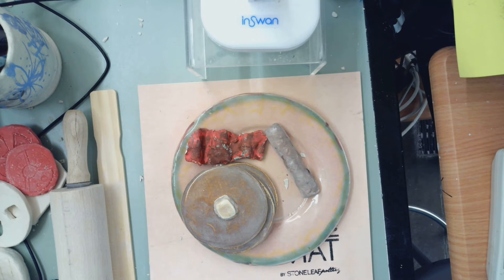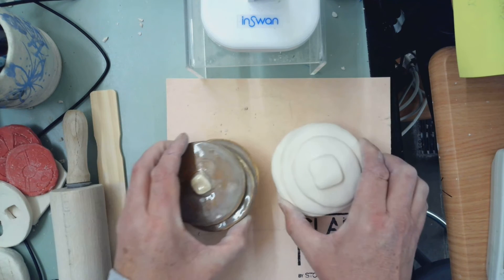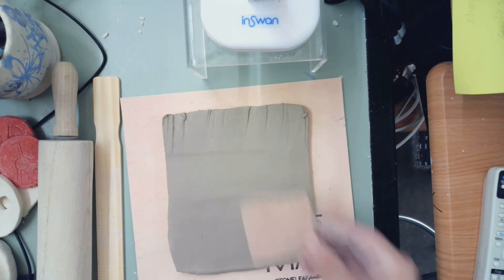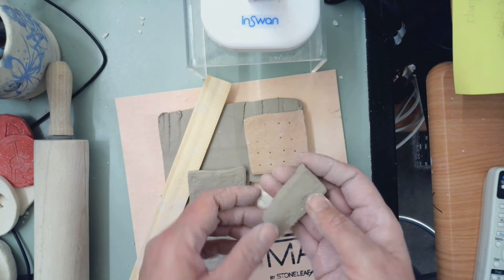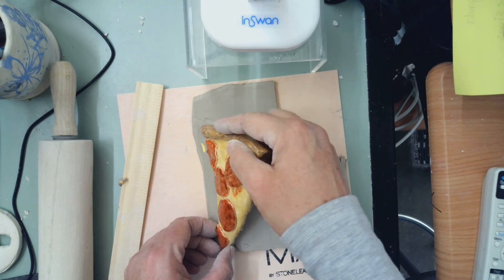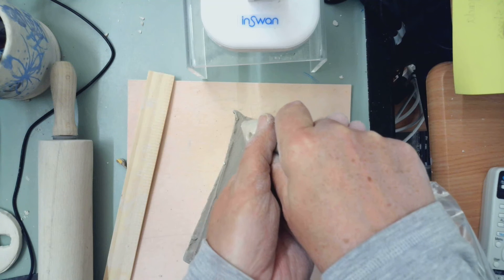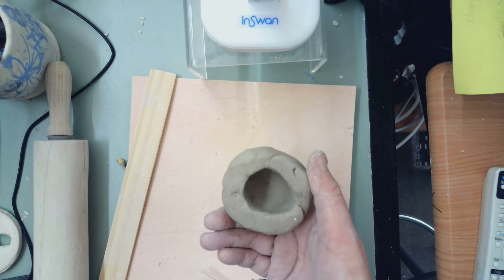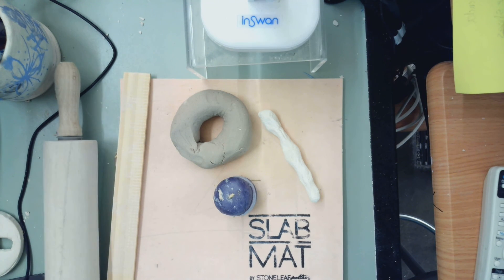Clay Food Demos